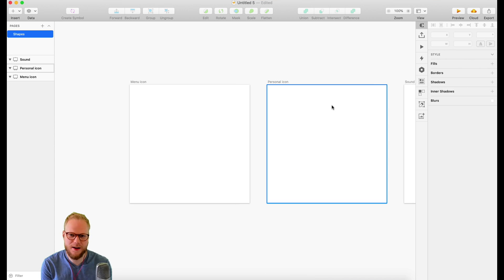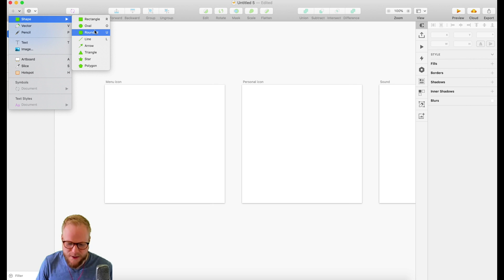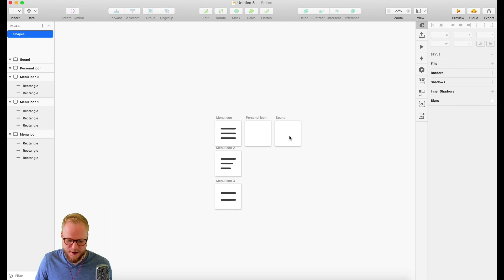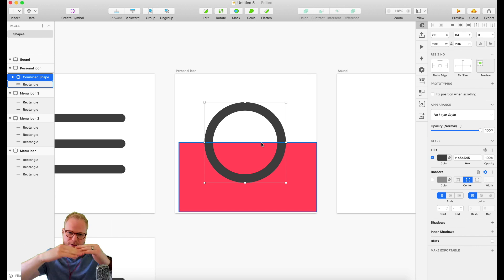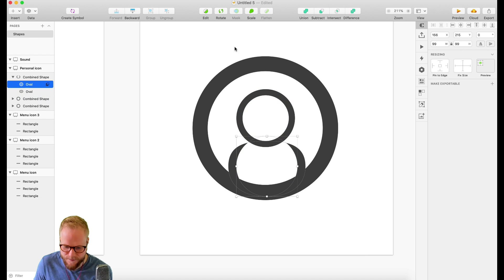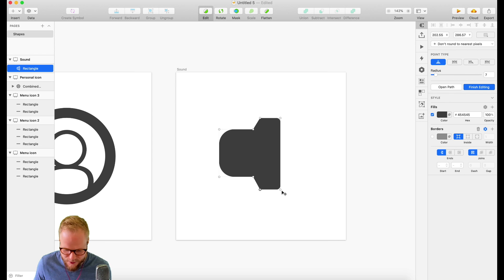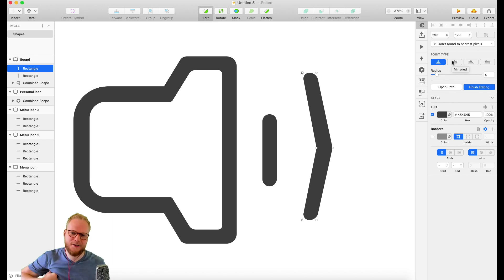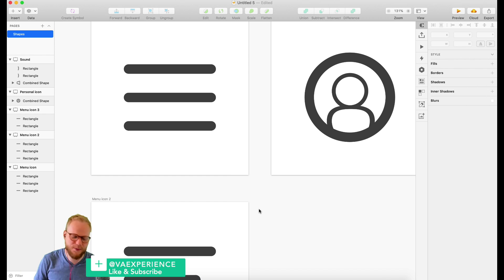Create Icons from Scratch with Shapes - Sketch: Noob to Master, ep3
Episode 3: Create Icons from Scratch with Shapes

In this episode I'll show you how to use basic shape functionality in Sketch to craft awesome UI icons from scratch. You'll get to see my quick process to crafting a few different examples.

Sketch is a go-to app for UI, Product(UX/UI) and other graphical vector based editing to shape the user experience. With a lightning fast mockup capabilities, simplicity, prototyping and powerful collaboration tools, Sketch has everything you need to turn your ideas into incredible products. Join me for a zero to hero masterclass and learn how to design apps, UIs and use the tool to its fullest.